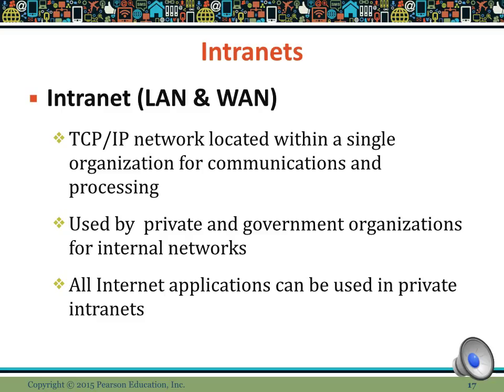MG 6610 PPt #2